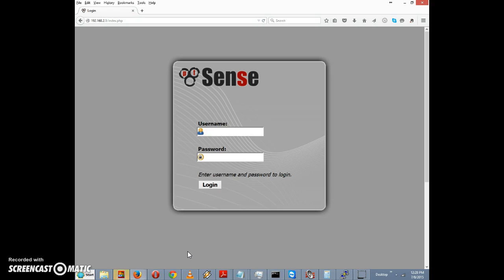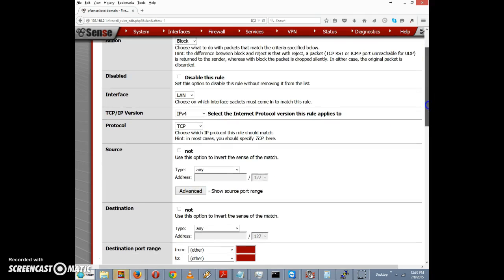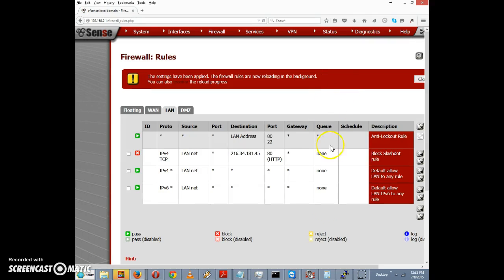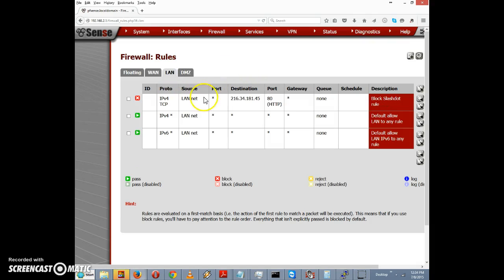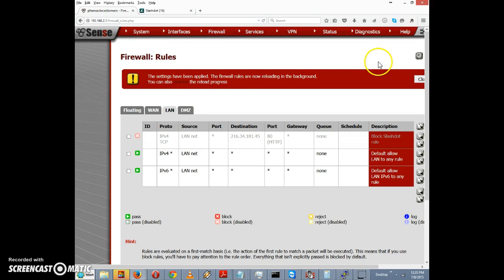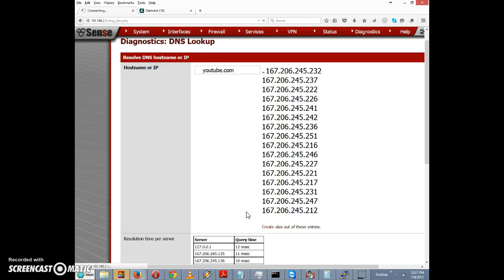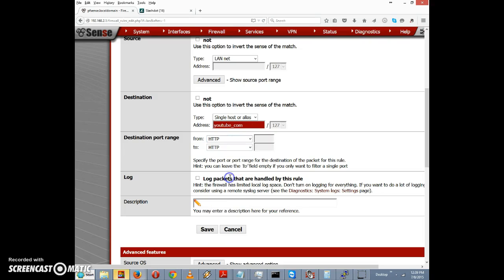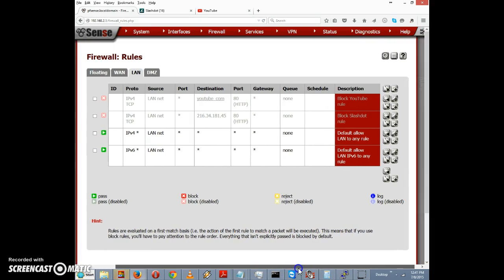Using pfSense to Block Websites